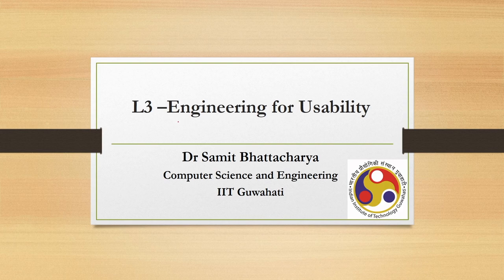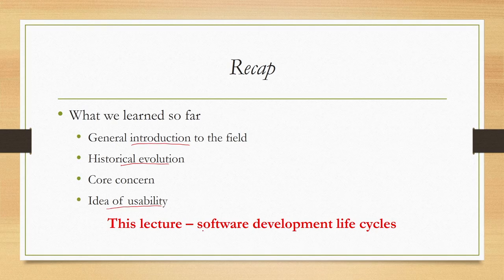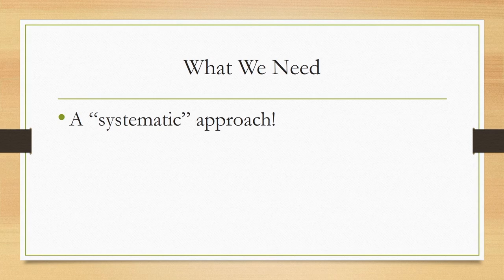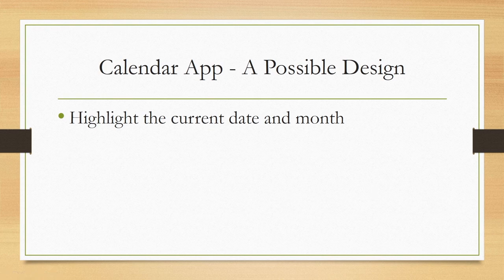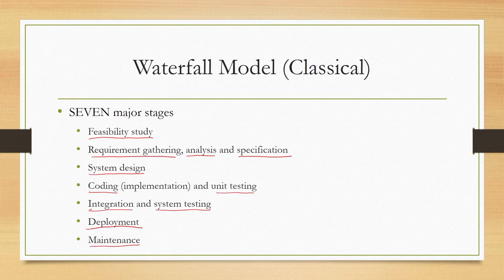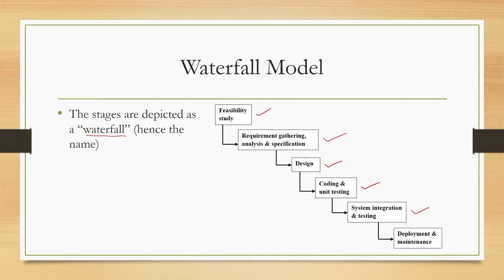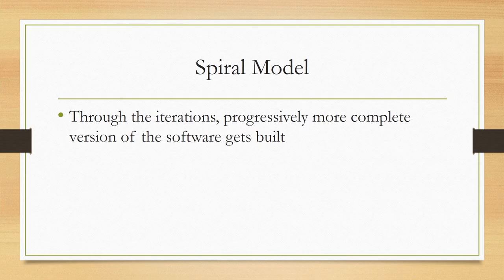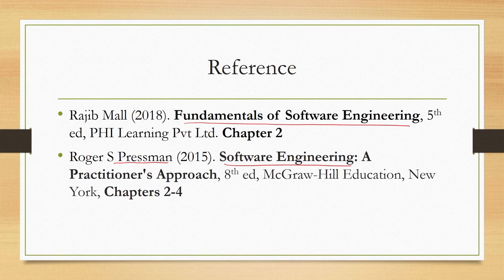Lec 3: Engineering for Usability